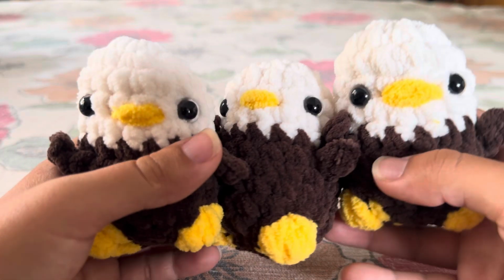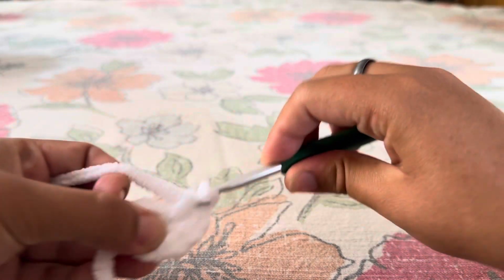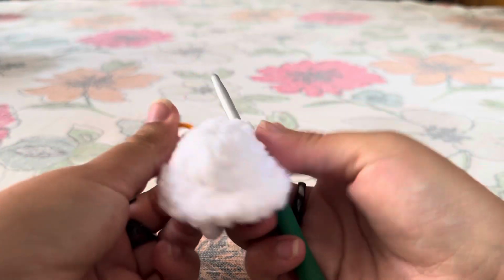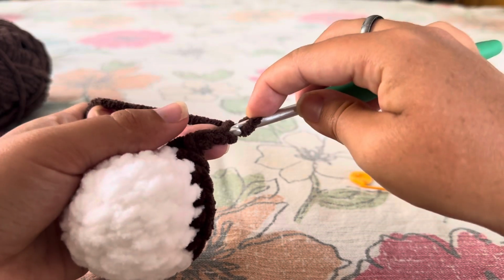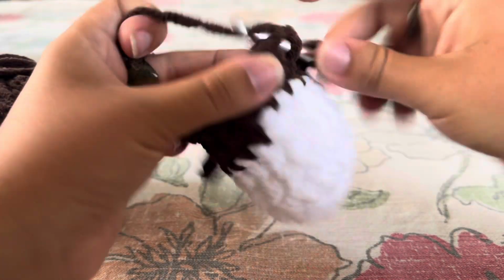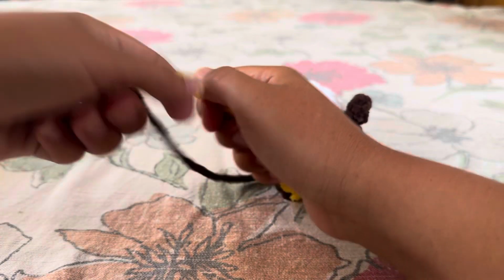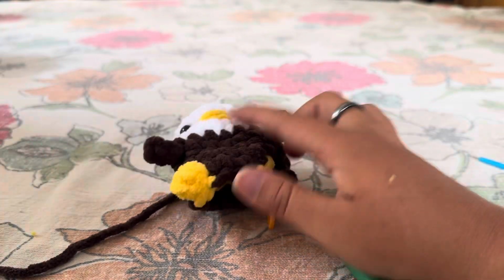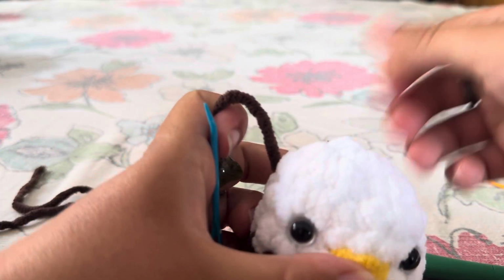Baby eagle free crochet tutorial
R1. 8sc
R2. 8inc
R3-R5 16sc (3 rounds)
Colour change to dark brown
R6. 6sc, wing (chain 3 sl st in second ch from hook sc in next ch sl st on body) 6 sc, wing, 4sc
R7-R9. 16sc
R10. 6sc, bobble stitch of three in yellow, 4sc, bobble stitch of three in yellow, 4sc
R11. 8dec